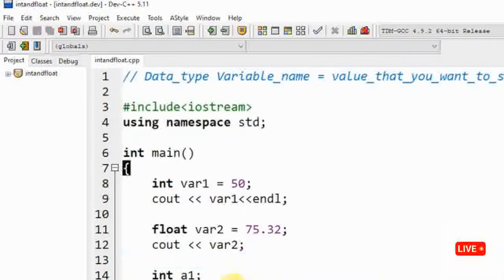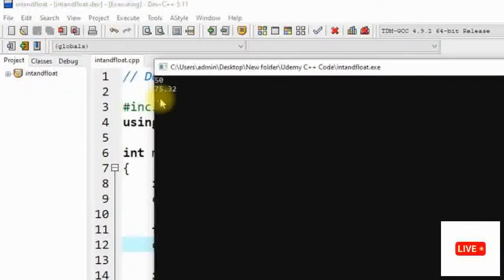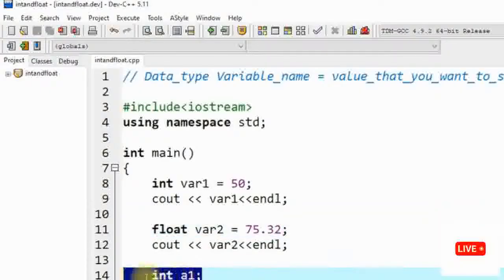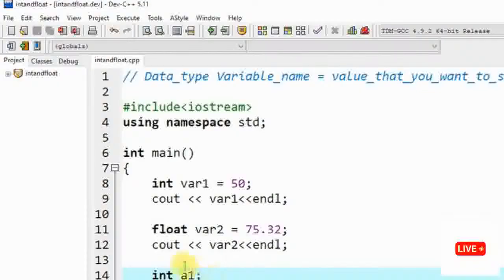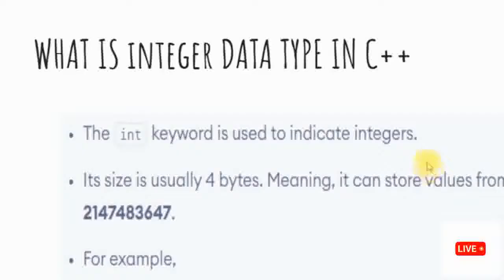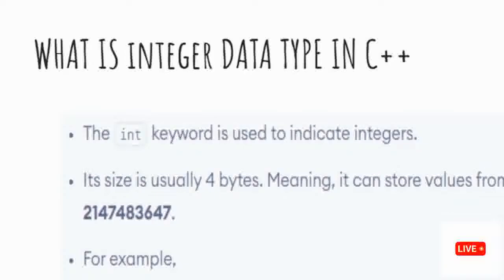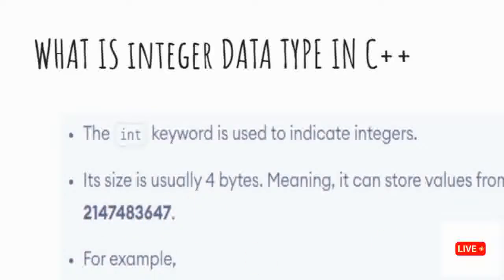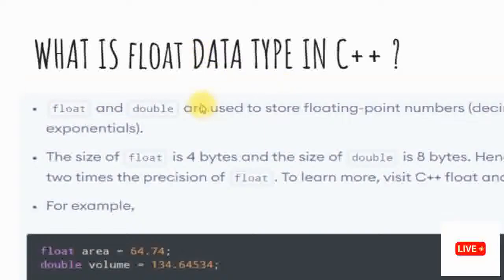sajid akber Live Stream